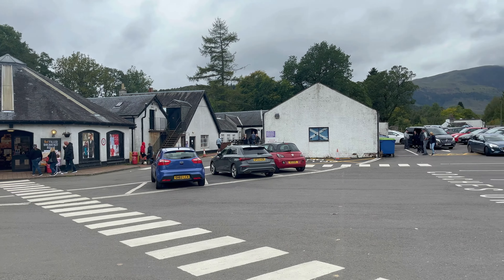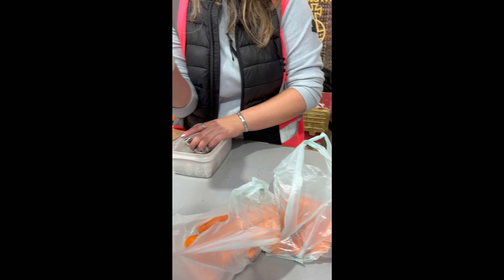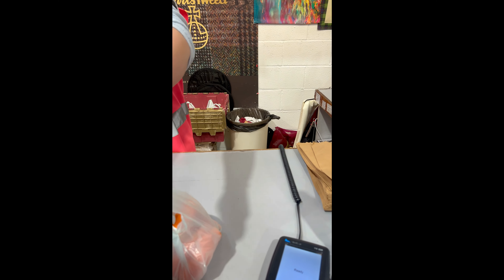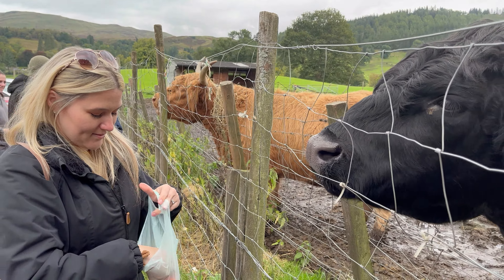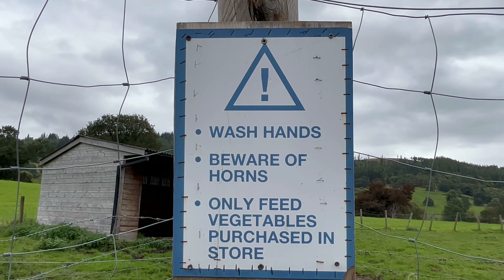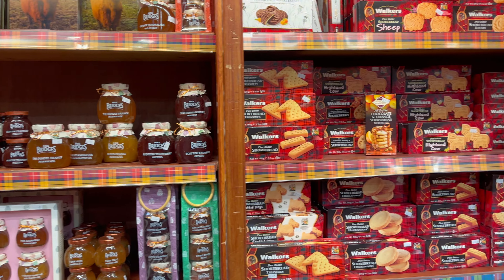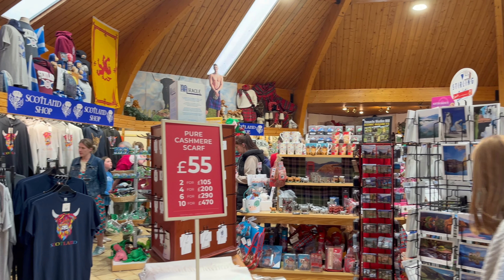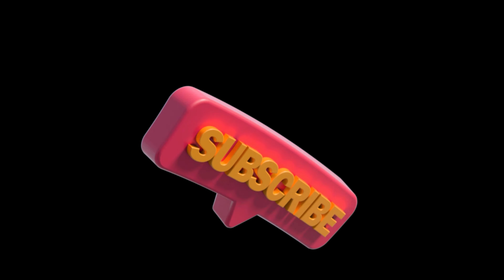Trossachs Woollen Mill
Come feed the highland coo's with me. Under 20 pound activity here in Scotland.